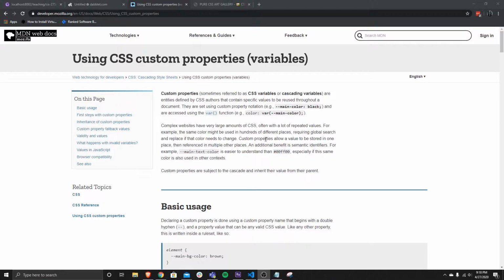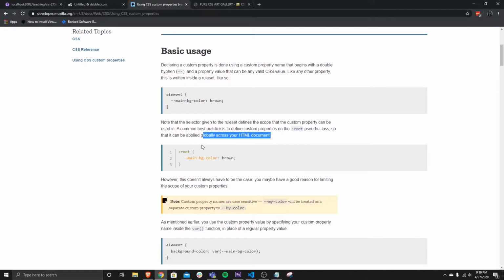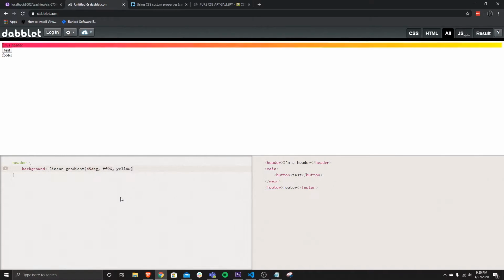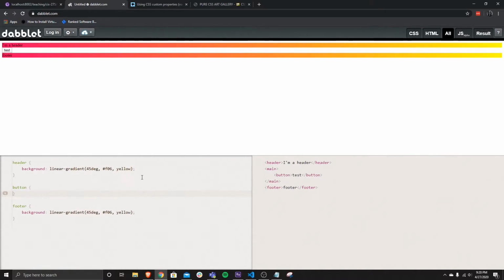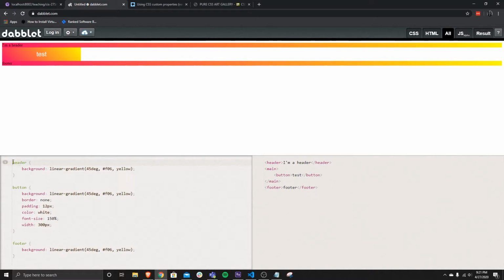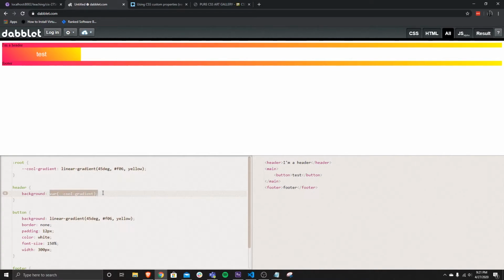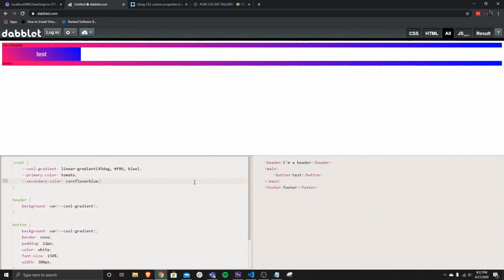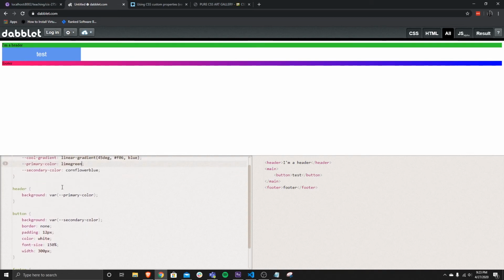Lecture 24 CSS Variables